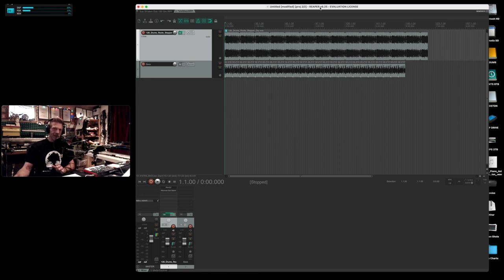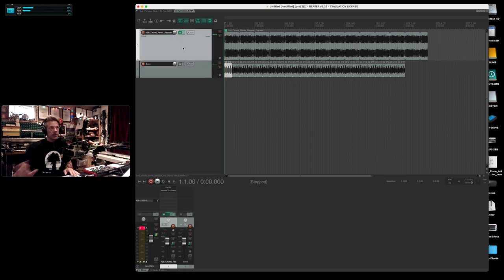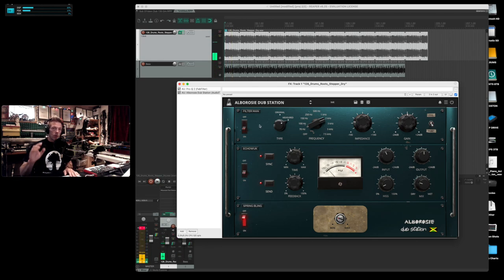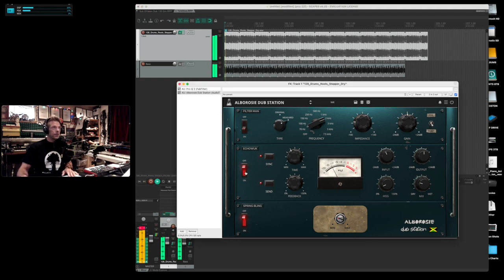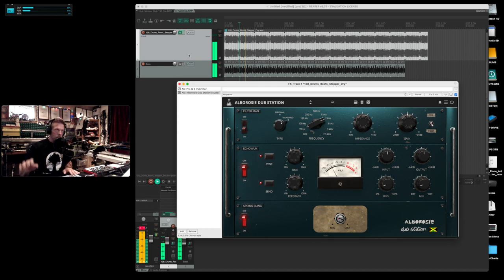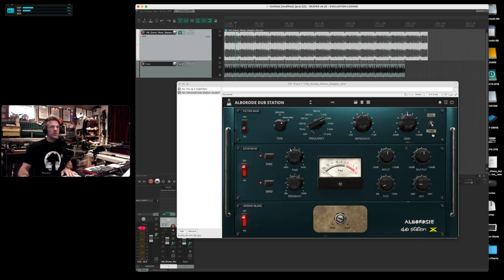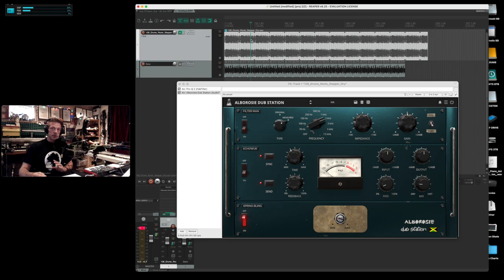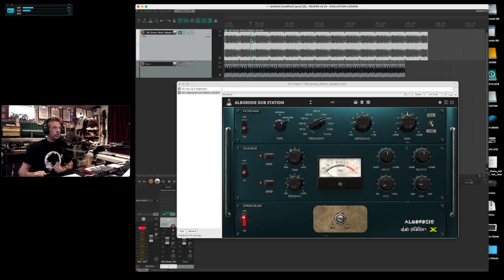Alborosie Dub Station Plugin Review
A quick look at the very cool Audiothing.net Alborosie Dub Station Plugin

Three King Tubby pieces of kit in one plugin:
* Filter
* Echo
* Spring Reverb

From the description page
"We sampled, analyzed, and carefully recreated the original filter, echos, and spring reverb pre-owned, modified, and used by the legendary Osbourne Ruddock “King Tubby” – producer, studio engineer, and pioneer of dub reggae from the golden era of the 70s – from Alborosie’s personal vintage gear collection"

And they did. This is a very well-done emulation of Tubby's iconic and sonically distinct sounds all wrapped into one intuitive and easy-to-use plugin.

Conclusion
If you're looking for that classic sound that comes straight from the source, grab this plugin. It'll be one you return to often. For traditional 70s style roots and dub, this is a must.

I welcome your feedback and suggestions on future topics you'd like to see included.

NEW: DUB PACK SERIES VOL 1: SUB SYSTEM DUB (Free 75MB taster pack download)